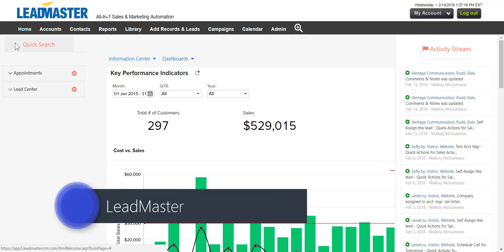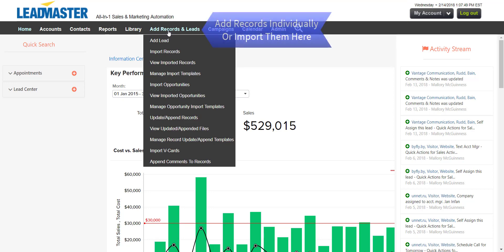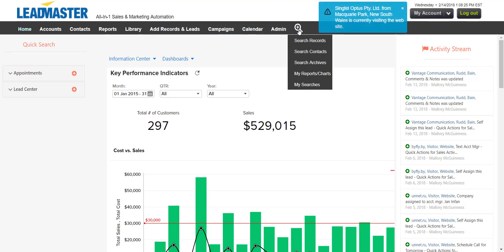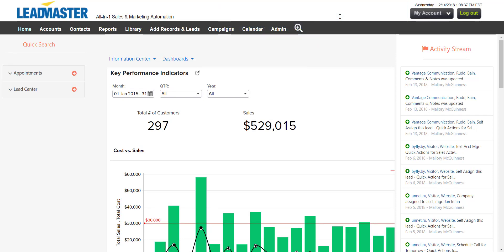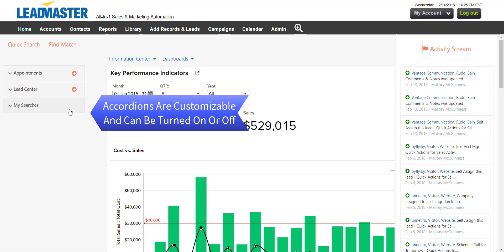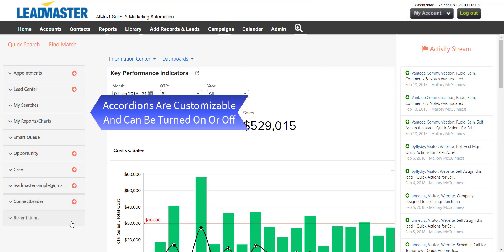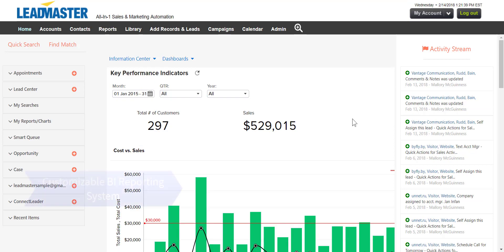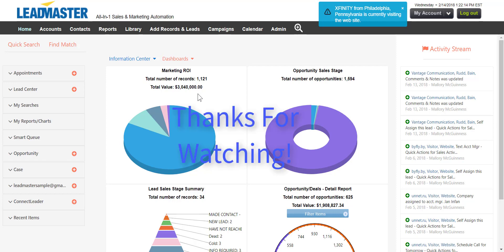Guided Tour Of The HomePage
A quick overview of the LeadMaster home page - menus, accordions, user settings, search, calendar, shortcuts, info center, dashboards, activity stream...

Follow LeadMaster for software updates, industry news, tips and more!